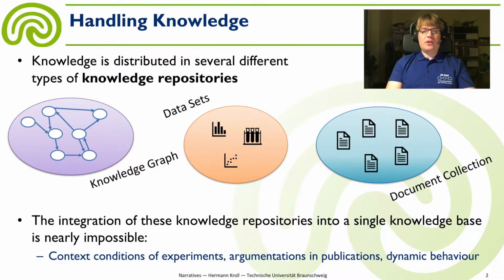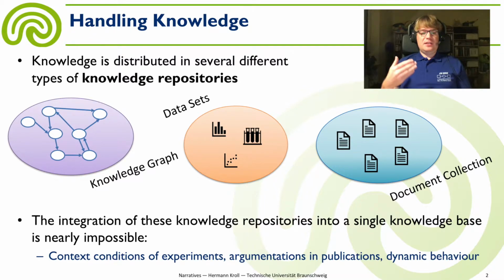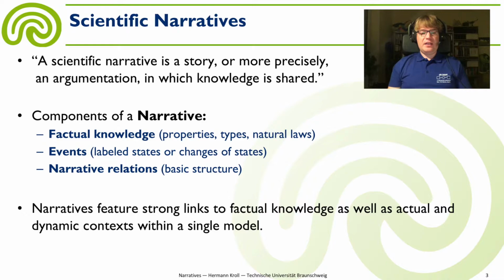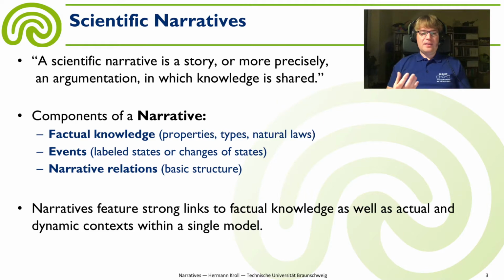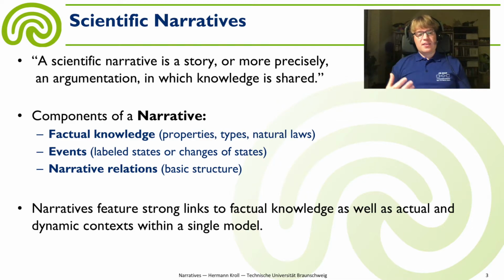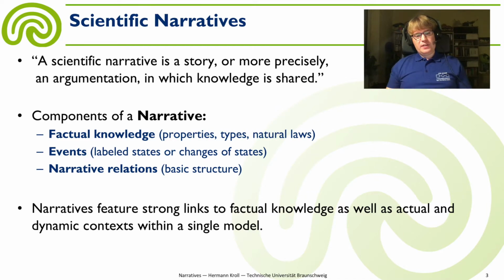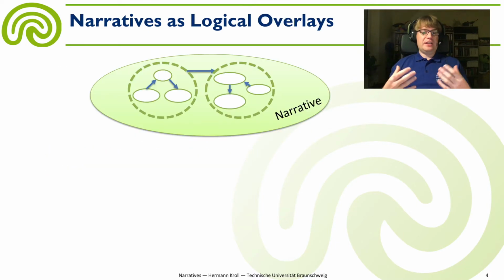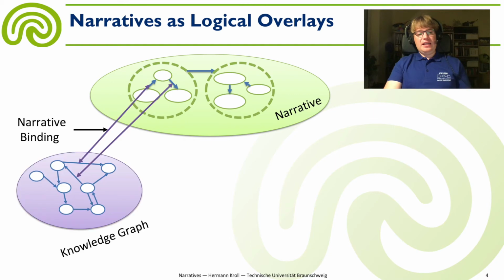ER2020 - Modeling Narrative Structures in Logical Overlays on top of Knowledge Repositories(Summary)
This is my summary video for my ER2020 paper: "Modeling Narrative Structures in Logical Overlays on top of Knowledge Repositories".

Abstract:
An important part of the scientific discourse is the exchange of knowledge in the form of stringent, well-arranged, and interconnected arguments. These ’scientific storylines’ allow to put central entities, observations, experiments, etc. into perspective and thus ease the understanding of underlying mechanisms, dependencies, or theories. Moreover, taking a bird’s eye view allows to discern recurring narrative patterns that have proven helpful for validating, comparing, and fusing information across individual publications and even between disciplines. However, current knowledge repositories still struggle with representing such information in a structured way. This is because narratives do not only contain factual bits of information, but also parts like temporal developments, causal dependencies, etc. In this paper, we present an innovative conceptual model using a logical overlay structure to bridge the gaps between individual types of knowledge repositories. We also explain how narrative bindings validate modeled narratives in the sense of provenance. In brief, narrative overlays plus adequate bindings allow to effectively fuse knowledge and improve retrieval and discovery tasks by structurally aligning underlying repositories only driven by some narrative. Finally, we practically demonstrate the usefulness of our model by applying it to a scientific narrative in the PubMed bio-medical collection.